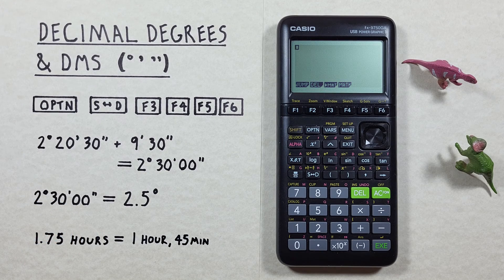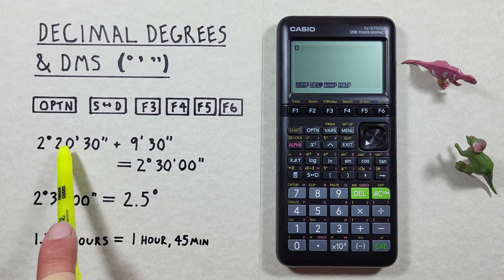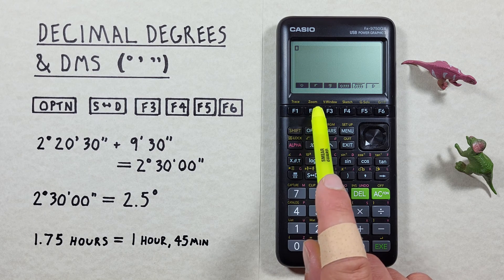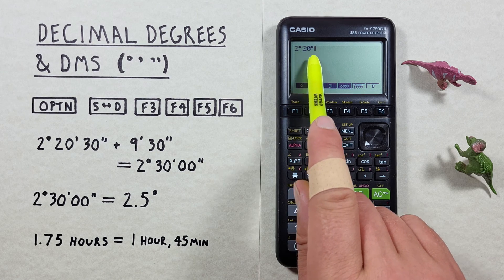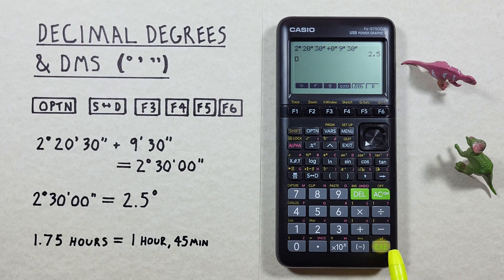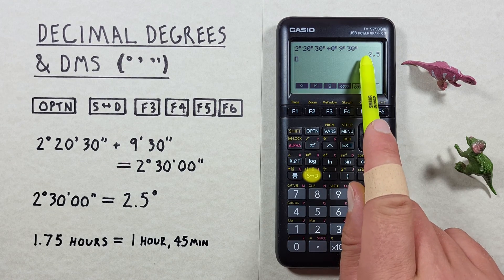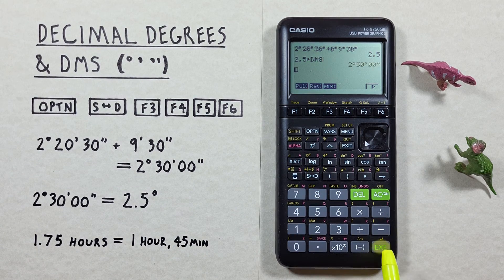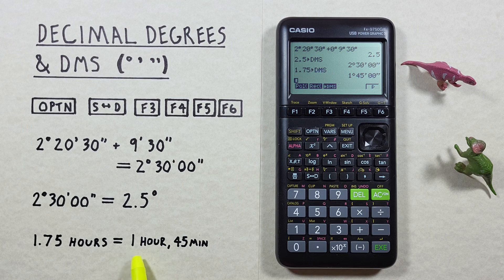How to convert between Decimal Degrees and DMS on the Casio fx-9750GIII Calculator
A quick tutorial on how to enter and convert between degrees, minutes, seconds ( ° ' " ) and decimal degrees on the Casio fx-9750 G III Graphing Calculator. This also cover how to calculate units of time from decimals to hours, minutes and seconds.

Contents
0:00 Intro
0:22 Buttons used
0:44 Entering numbers in Degrees Minutes Seconds
2:47 Converting Results
3:30 Converting Decimal Degrees to DMS
4:05 Time Calculations
4:40 Outro